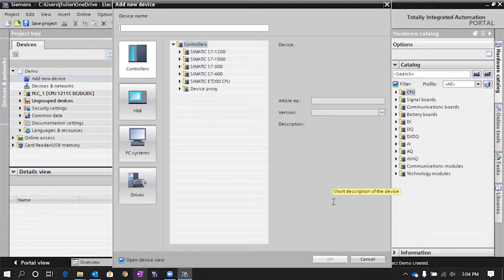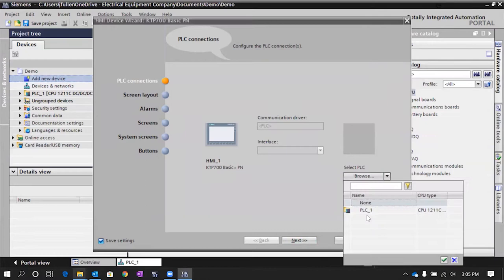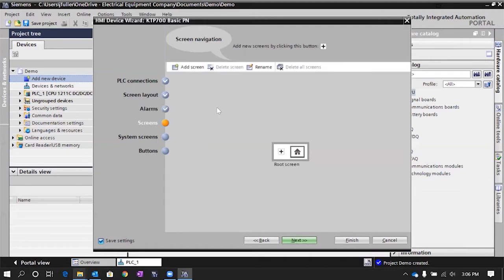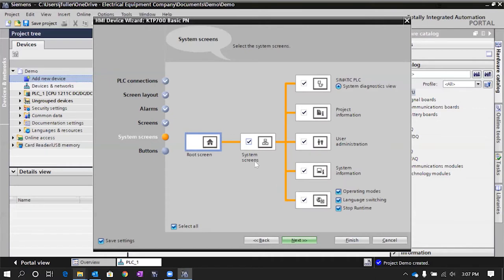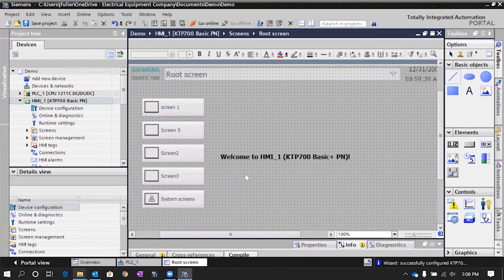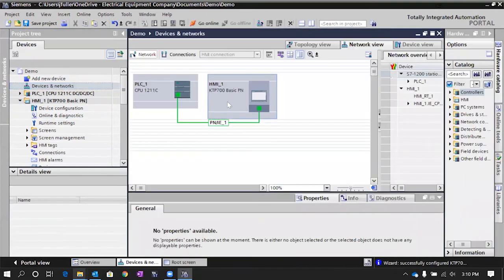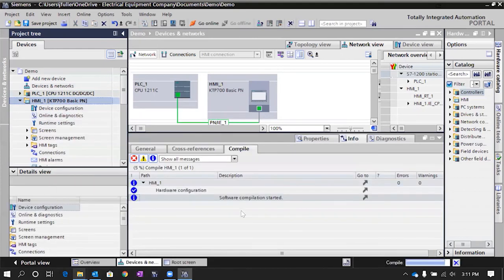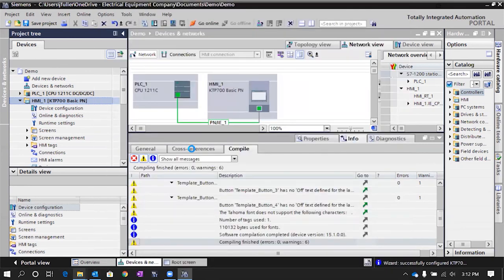How to use Siemens TIA Selection Tool for Automation Projects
In this video we’ll show you how to use Siemens TIA configuration software to build a PLC and HMI out of the gate. This configuration package is flexible and we highlight some of the cool features to get started.